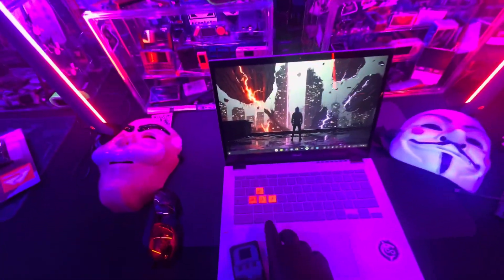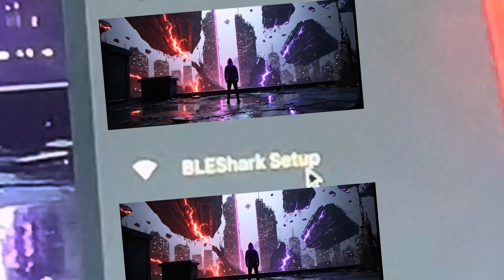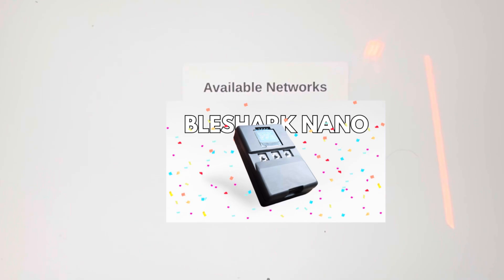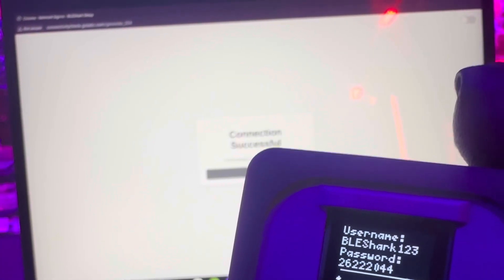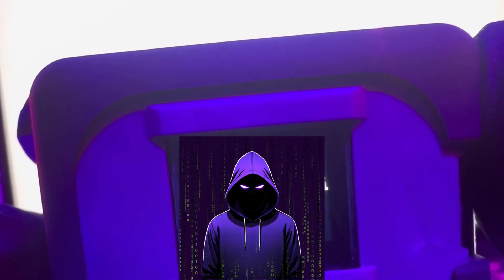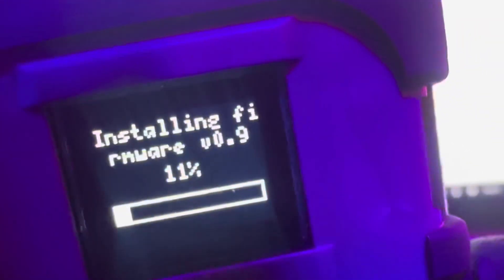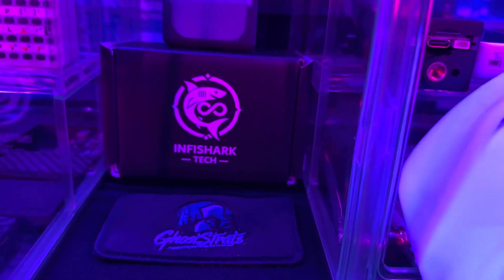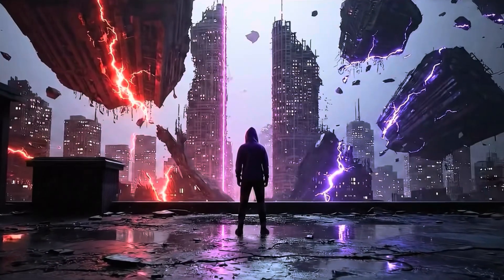BLEShark Nano First-Time Setup | Connect to Wi-Fi & Start Using.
In this video, we walk you through how to set up your BLEShark Nano GhostStrats Edition for the very first time.

We’ll cover:
 • Powering on the device straight out of the box
 • Connecting it to a Wi-Fi network
 • Getting it ready so you can start using the BLEShark Nano to its fullest potential

The setup process is super easy and designed to get you started in minutes. This device has been a long journey from prototype to release, but now that it’s here, the affordability and simplicity make it accessible to anyone ready to learn.